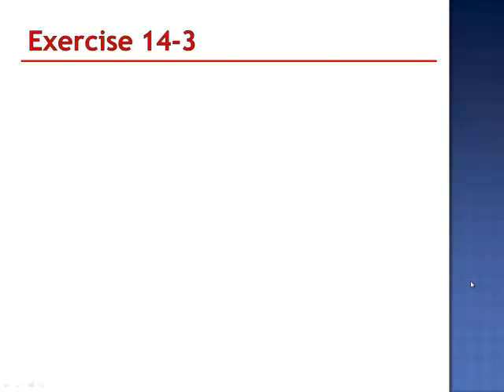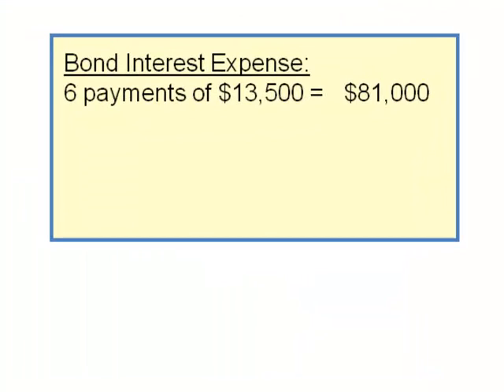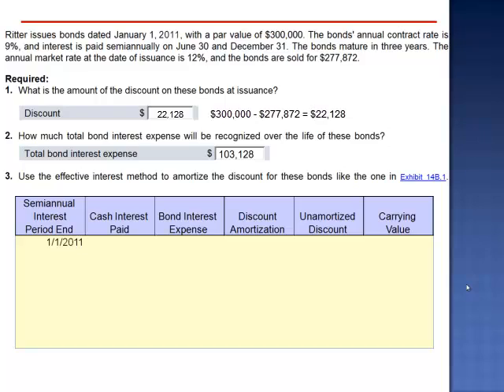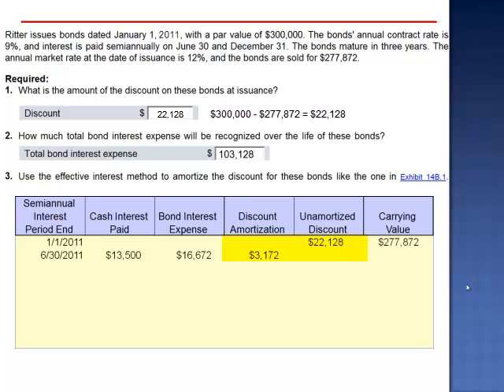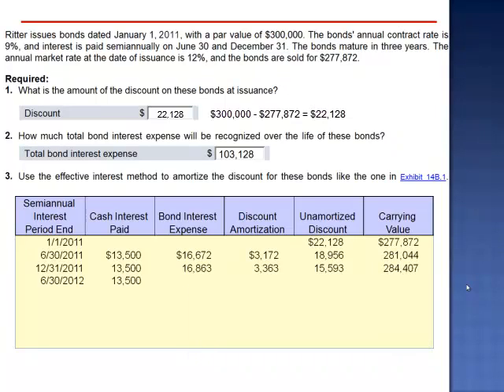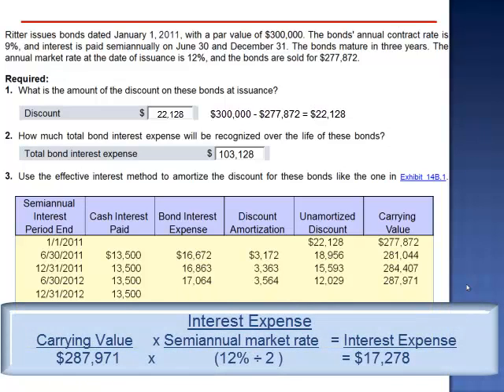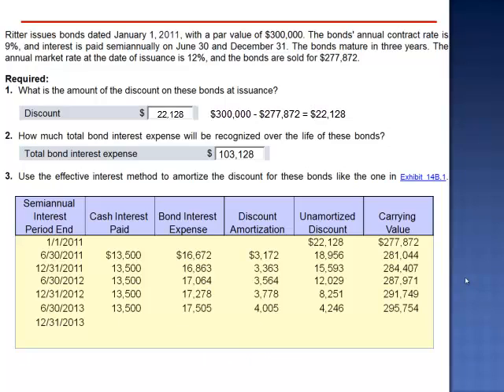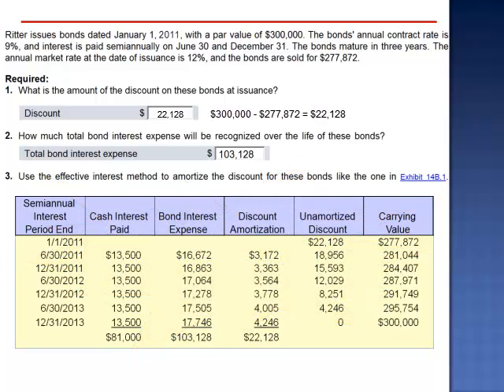Ammoritizing Bonds with Discount Exercise 14-3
Welch issues bonds dated January 1, 2011, with a par value of $245,000. The bonds' annual contract rate is 9%, and interest is paid semiannually on June 30 and December 31. The bonds mature in three years. The annual market rate at the date of issuance is 12%, and the bonds are sold for $226,938.

1.  What is the amount of the discount on these bonds at issuance? (Omit the "$" sign in your response.)

2.  How much total bond interest expense will be recognized over the life of these bonds? (Do not round intermediate calculations. Omit the "$" sign in your response.)

3.  Prepare an amortization table for these bonds; use the effective interest method to amortize the discount. (Make sure that the unamortized discount equals to "0" and the Carrying value equals to face value of the bond in the last period. Leave no cells blank - be certain to enter "0" wherever required. Bond interest expense in the last period should be calculated as Cash interest paid (+) Discount amortized. Round your intermediate calculations and final answers to the nearest dollar amount. Omit the "$" sign in your response.)